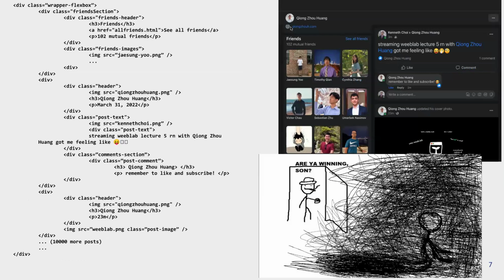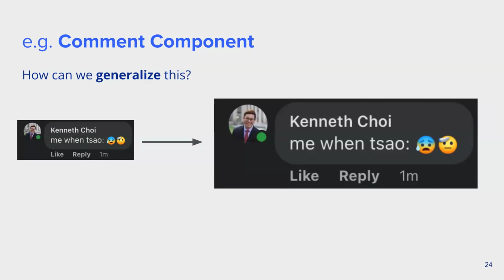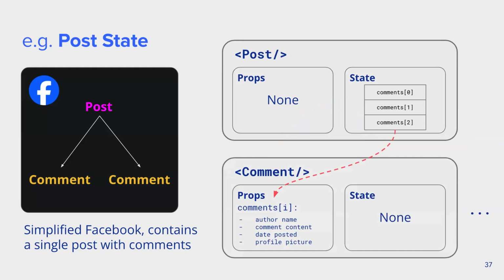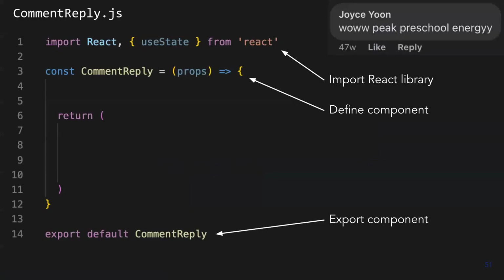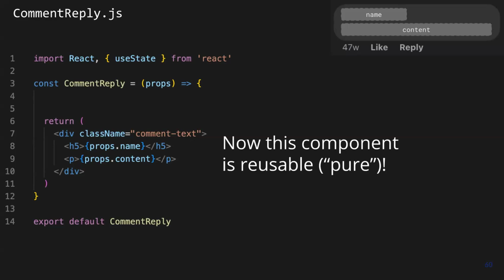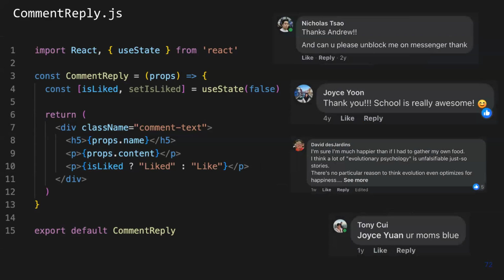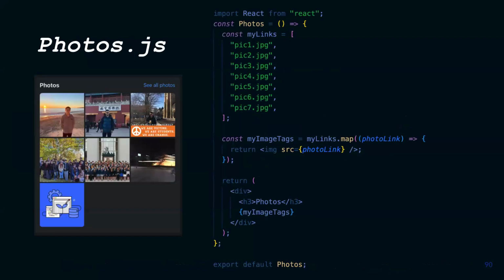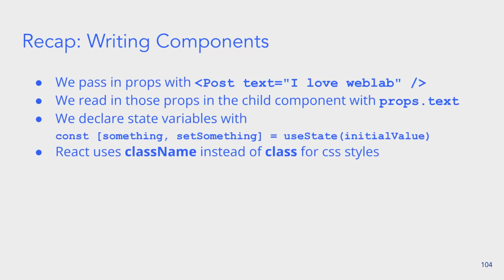IAP 2024 Day 2 - Intro to React